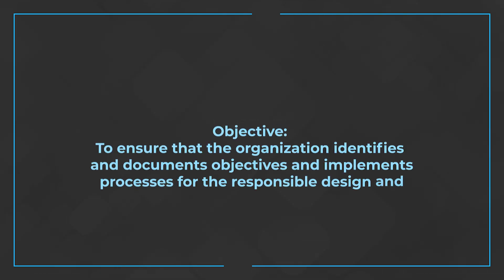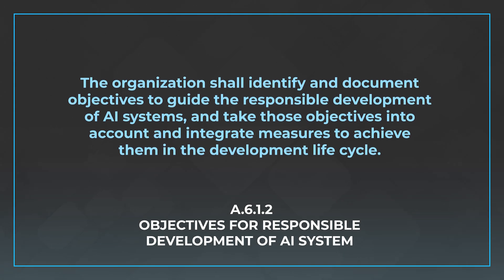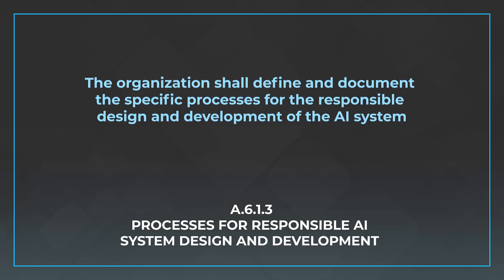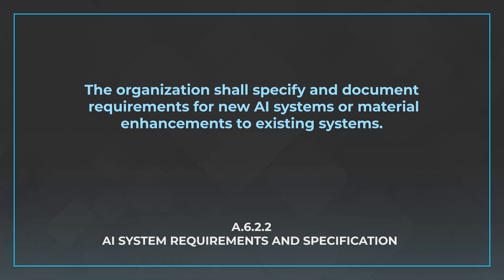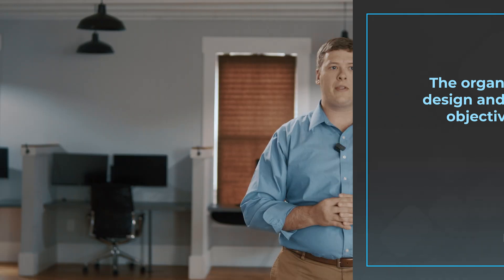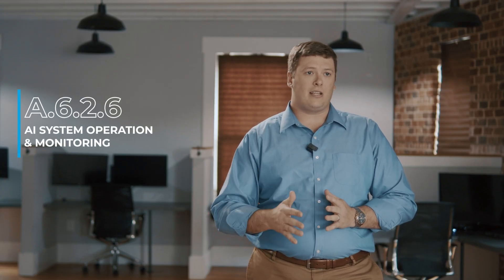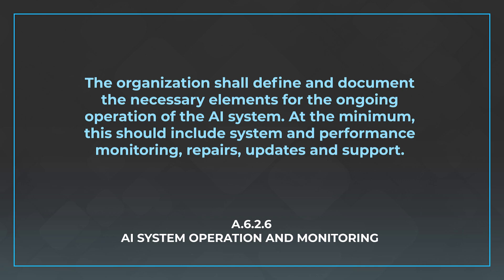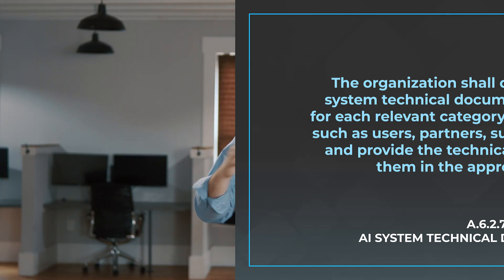Annex 6: AI Systems Lifecycle of ISO 42001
In this video, learn about Annex A.6 AI Systems Lifecycle of ISO 42001 alongside Sawyer Miller, risk3sixty's Audit and Implementations Director.

This video covers the following:

A.6.1 Management guidance for AI system development

Objective: To ensure that the organization identifies and documents objectives and implements processes for the responsible design and development of AI systems.

A.6.1.2 Objectives for responsible development of AI system
The organization shall identify and document objectives to guide the responsible development AI systems, and take those objectives into account and integrate measures to achieve them in the development life cycle.

A.6.1.3 Processes for responsible AI system design and development
The organization shall define and document the specific processes for the responsible design and development of the AI system

A.6.2 AI System Lifecycle
Objective: To define the criteria and requirements for each stage of the AI system life cycle.

A.6.2.2 AI system requirements and specification
The organization shall specify and document requirements for new AI systems or material enhancements to existing systems.

A.6.2.3 Documentation of AI system design and development
The organization shall document the AI system design and development based on organizational objectives, documented requirements and specification criteria.

A.6.2.4 AI system verification and validation
The organization shall define and document verification and validation measures for the AI system and specify criteria for their use.

A.6.2.5 AI system deployment
The organization shall document a deployment plan and ensure that appropriate requirements are met prior to deployment

A.6.2.6 AI system operation and monitoring
The organization shall define and document the necessary elements for the ongoing operation of the AI system. At the minimum, this should include system and performance monitoring, repairs, updates and support.

A.6.2.7 AI system technical documentation
The organization shall determine what AI system technical documentation is needed for each relevant category of interested parties, such as users, partners, supervisory authorities, and provide the technical documentation to them in the appropriate form.

A.6.2.8 AI system recording of event logs
The organization shall determine at which phases of the AI system life cycle, record keeping of event logs should be enabled, but at the minimum when the AI system is in use.

00:00 Introduction
00:23 Annex A.6 AI System Lifecycle
01:05 A.6.1.2 Objectives for Responsible Development of AI System
01:53 A.6.1.3 Processes for Responsible AI System Design & Development
02:36 A.6.2 AI System Lifecycle
03:10 A.6.2.2 AI System Requirements & Specification
04:06 A.6.2.4 AI System Verification & Validation
04:42 A.6.2.5 AI System Deployment
05:18 A.6.2.6 AI System Monitoring
06:08 A.6.2.7 AI System Technical Documentation
07:18 A.6.2.8 AI System Recording of Event Logs
08:32 Outro